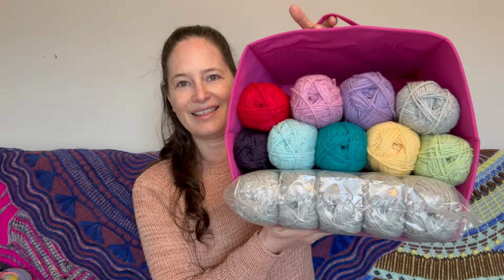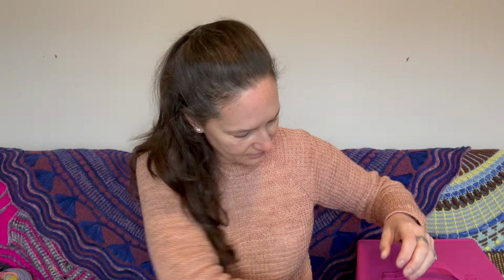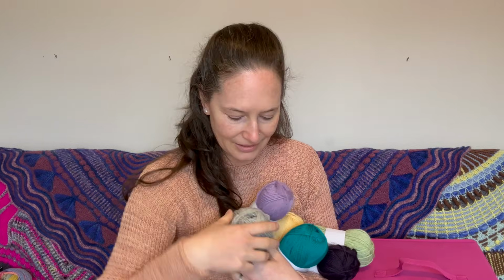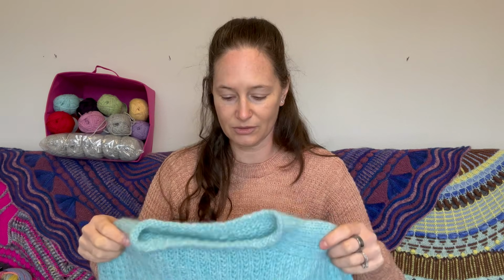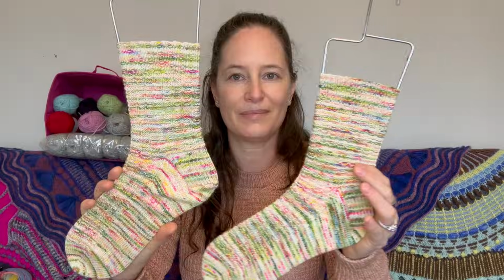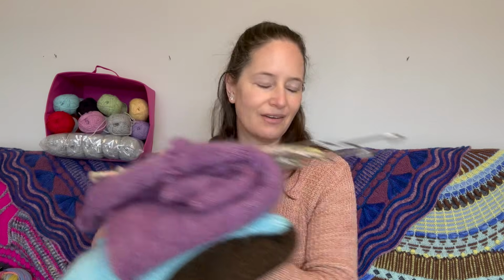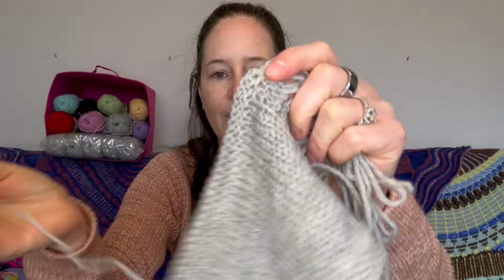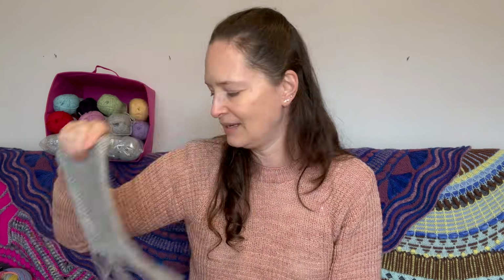State of the Stash 27 - January 2025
Welcome to State of the Stash, where I talk about the yarn and came in and out of my stash.  I'm documenting my yarn usage/purchases in an attempt to reign in my ever-growing stash, with the hopes of using more yarn than I bring in.  Join me and follow along with my yarn usage progress.

Finished Objects
Timbo Vest by Gabriella Calderini
Yarn: Knit Picks Wonderfluff in Ripple Heather and Moose Heather

Souffle by Laura Penrose
Yarn: Silk Mohair dyed by my friend Anna

January DVD socks Woolly Waffle by Stephen West
Yarn: Desert Vista Dyeworks in When I’m 64

Ravelry Stash Spreadsheet Data:
December Skeins: 1,151
January Skeins: 1,166             Difference: +15
December Grams: 88,688
January Grams: 89,390     Difference: +702
December Yards: 368,866
January Yards: 370,144      Difference: +1,278